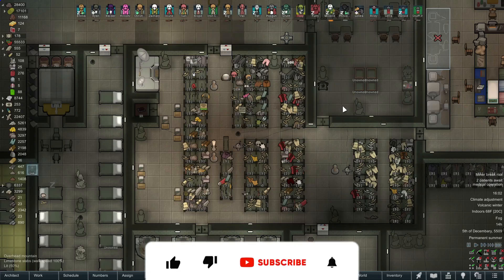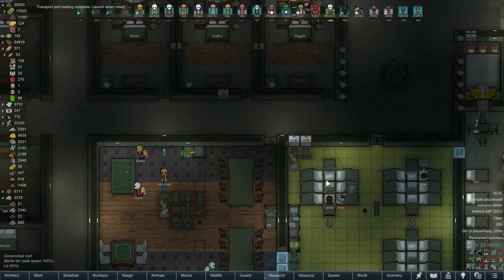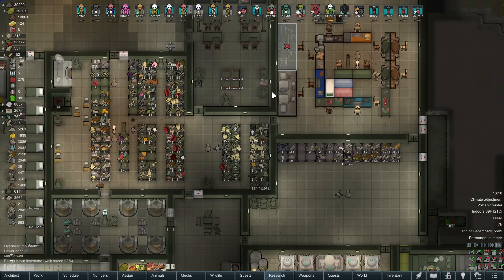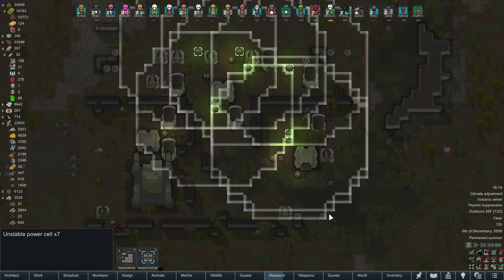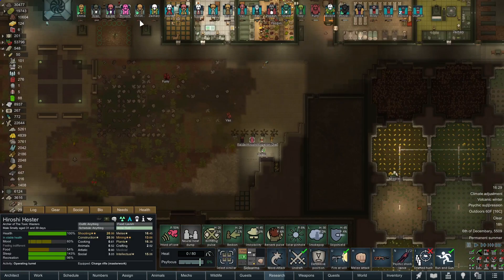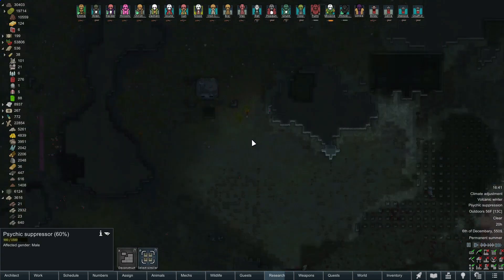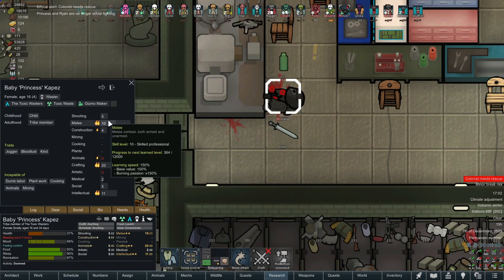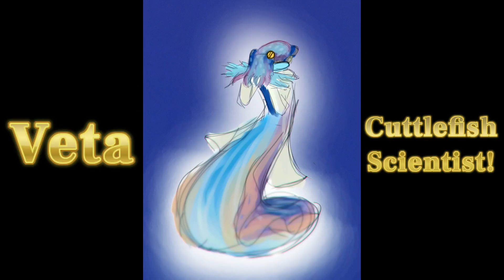The Toxic Wasters | RimWorld Biotech (Modded) | EP. 114 - What Mech Cluster?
Hey everyone! It's time for a brand-new RimWorld series. Join the Toxic Wasters and I as we pollute the environment, eat long pig, and binge on psychite tea!

Difficulty: Losing is fun
World Seed: RimWorld
Coords: 3.09 N | 7.02 E (Use the Map Reroll mod once)